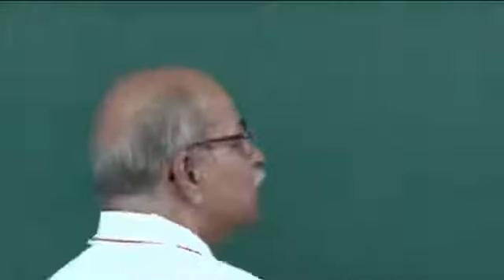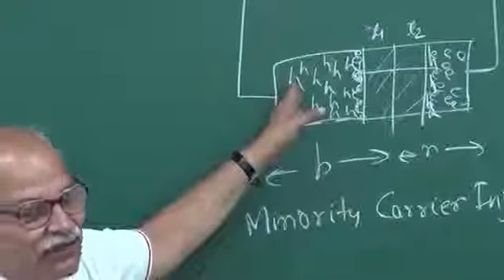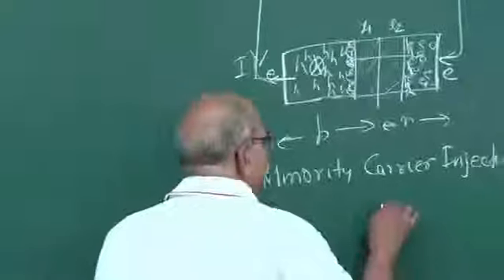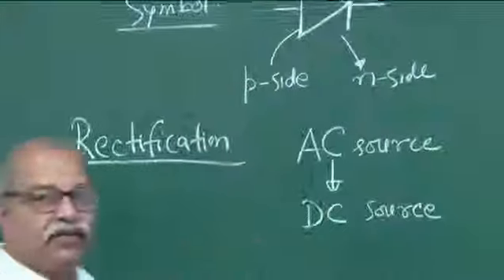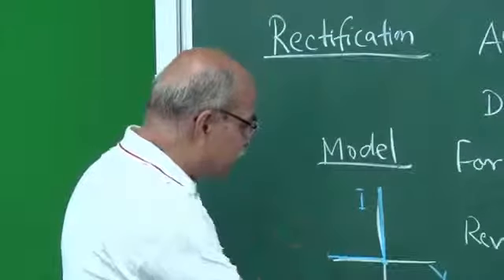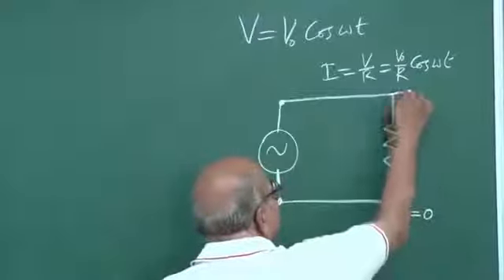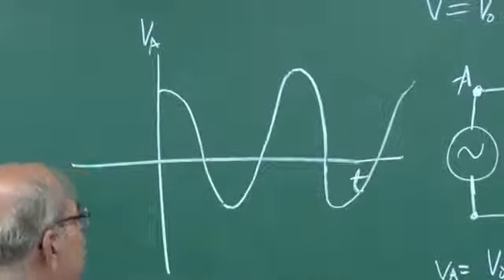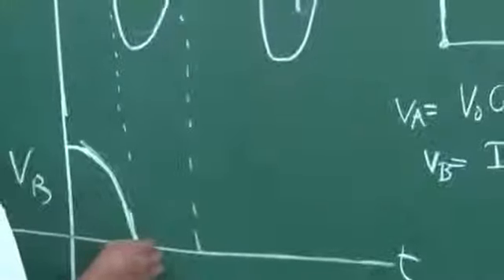Physics of Semiconductors Week-7 lesson 02 One way traffic -Prof. HC Verma